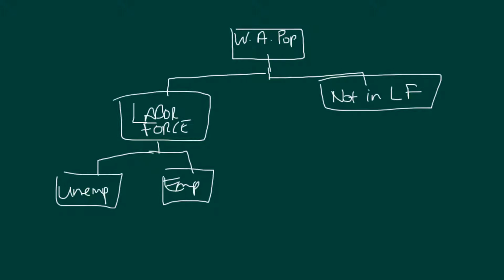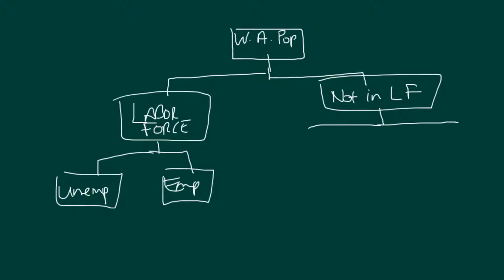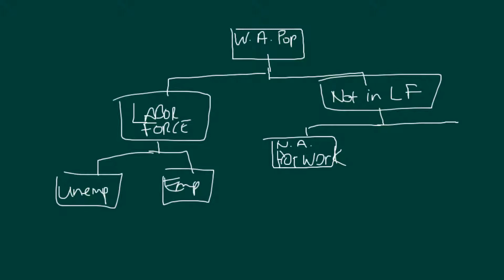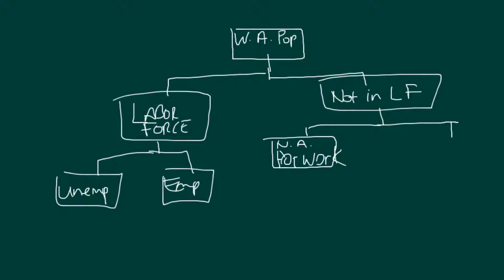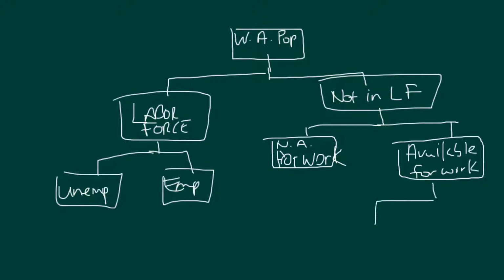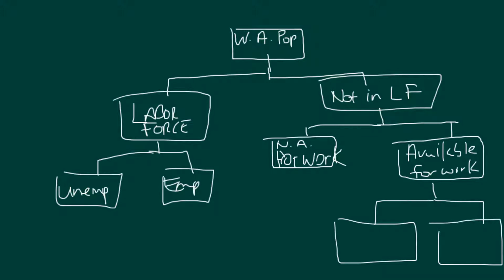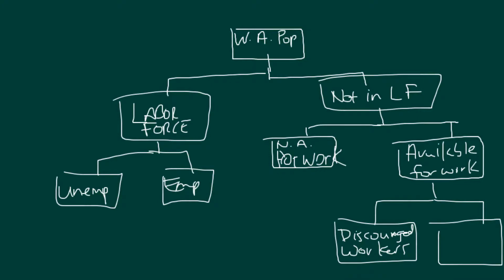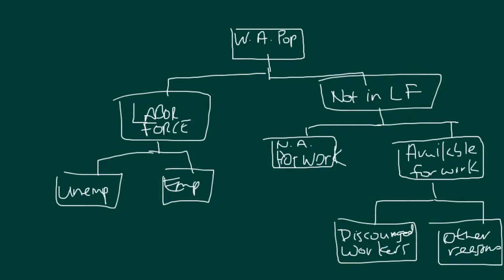Categorizing Employment and Unemployment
Describing the categories of employment in the Household Survey